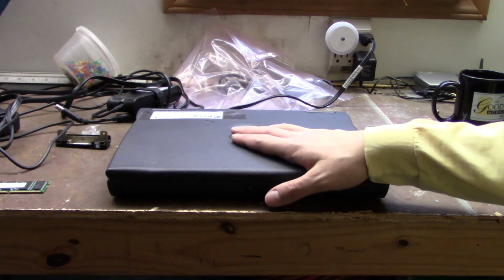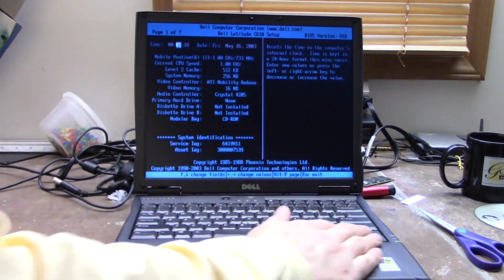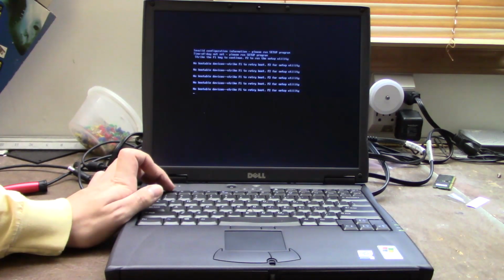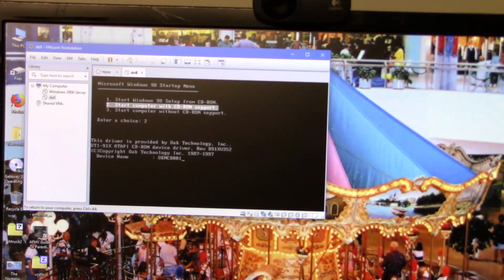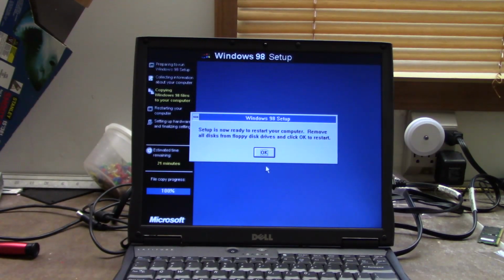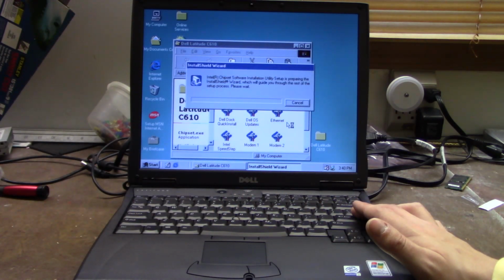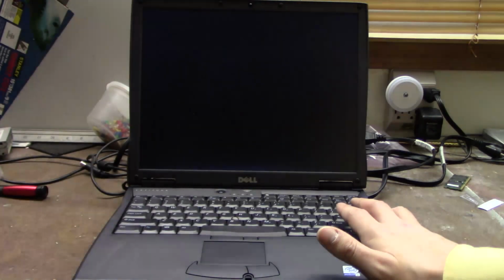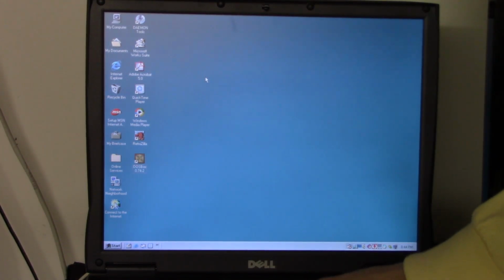Setting Up Another Dell Latitude C610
In this video, I setup my new Dell Latitude C610 with Windows 98.